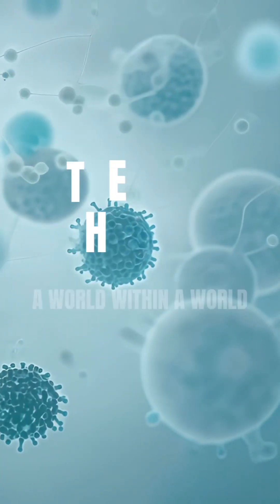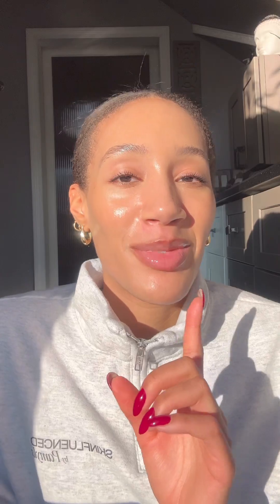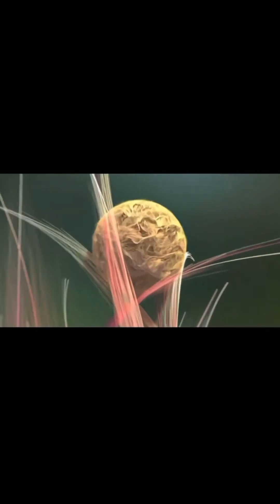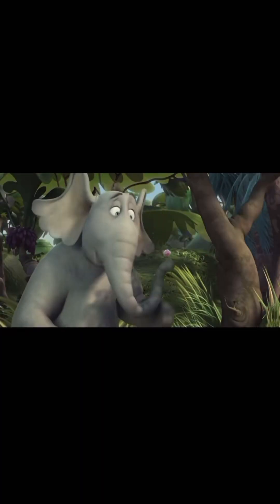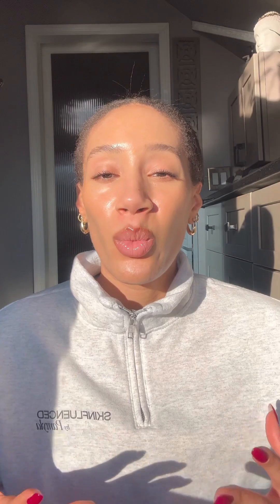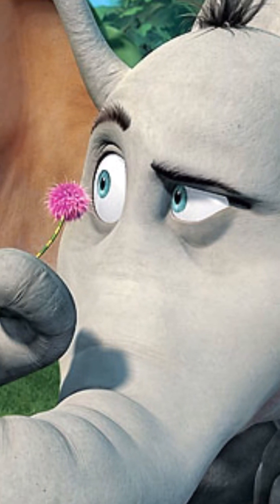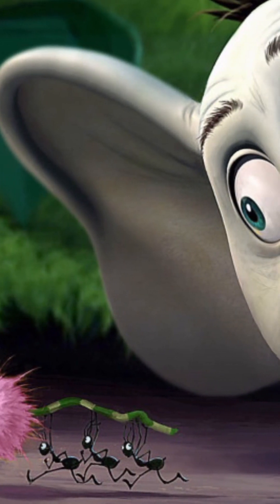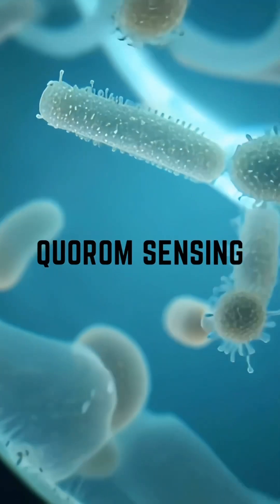THE SCIENCE BEHIND SKINCARE: Microbiome 101